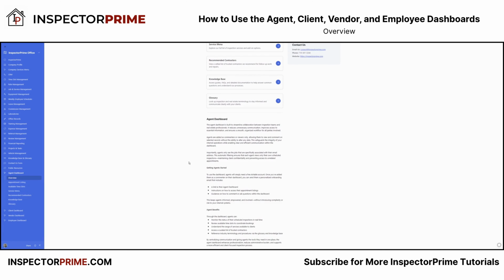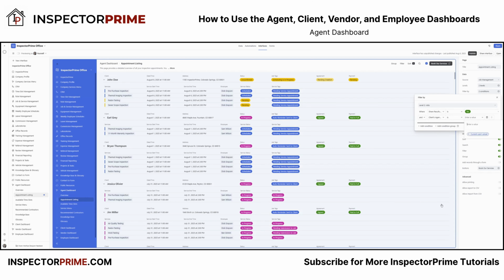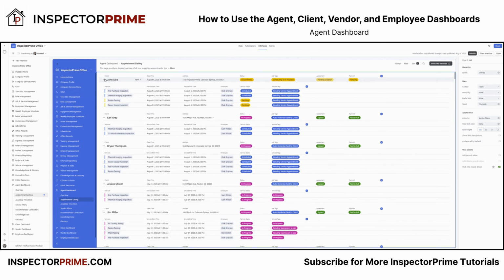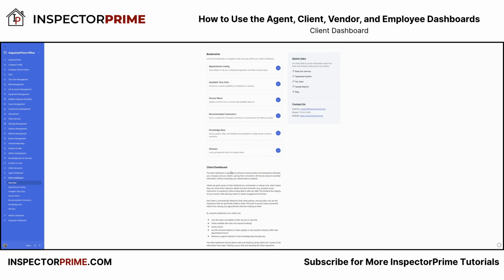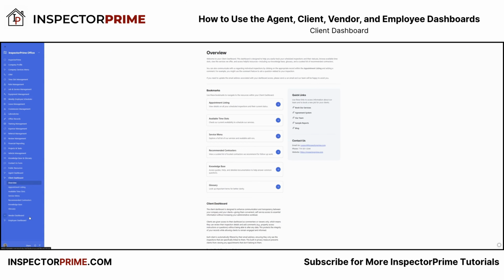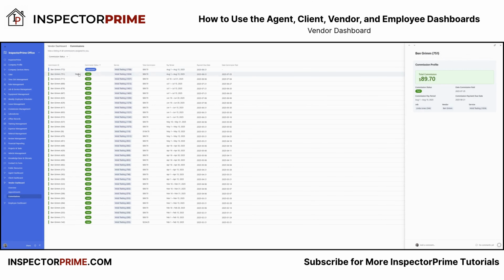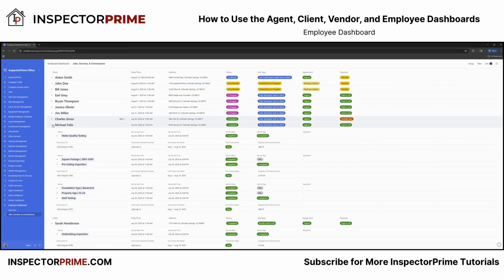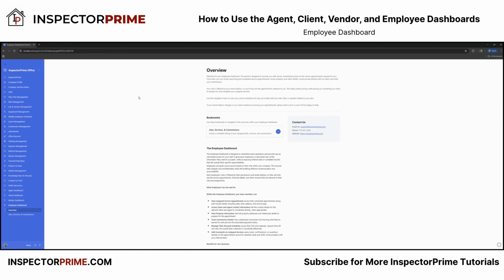How to Use the Agent, Client, Vendor, and Employee Dashboards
This tutorial shows you how to use the customizable dashboards in InspectorPrime to create a tailored experience for your clients, agents, vendors, and employees. Learn how to set up and share these personalized dashboards, giving each stakeholder instant access to the information most relevant to them. Each specific dashboard helps its audience to view their individual orders and job details, check your real-time availability and service offerings, access a shared knowledge base and glossary, and browse a listing of recommended contractors. This powerful feature streamlines communication and keeps everyone informed, all from one central platform.